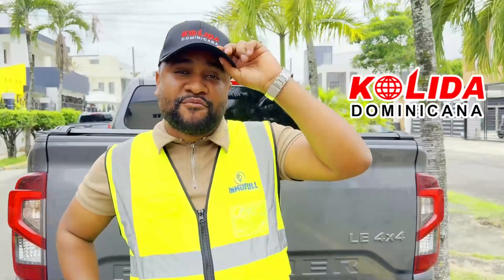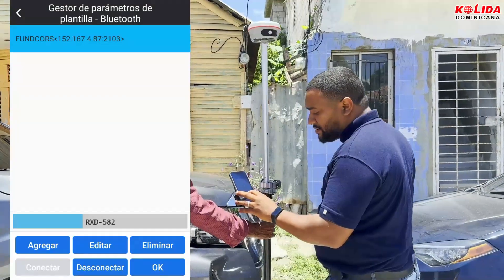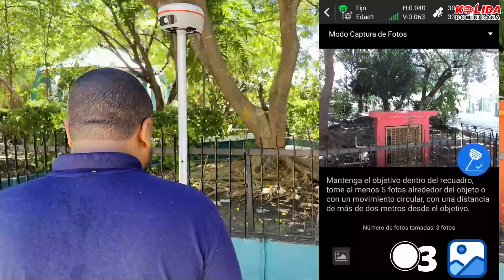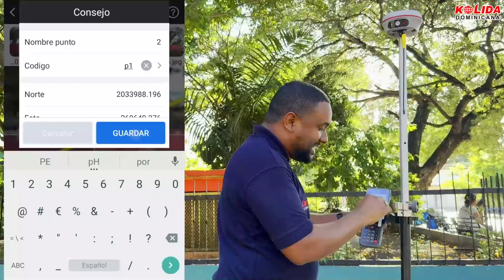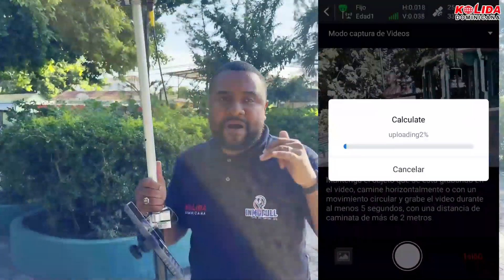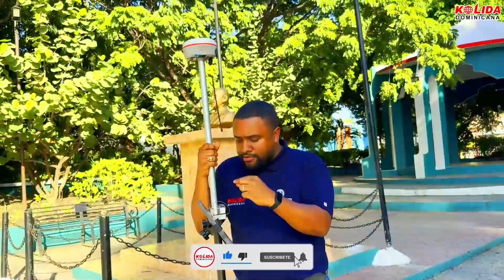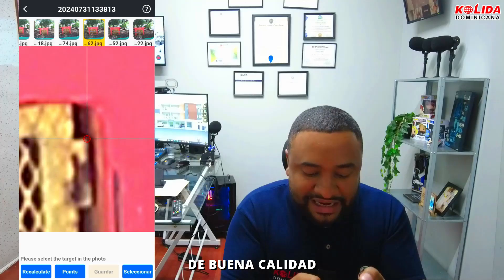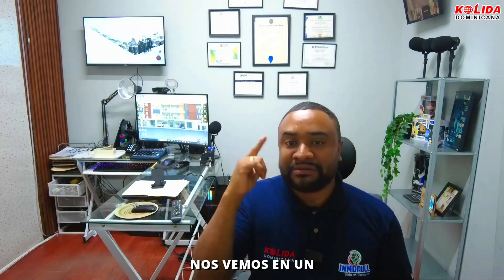Collect Image Data with K50, Kolida, Professional Manufacturer of Survey Equipment (english)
GNSS expert Mr.Jesus Munoz shows you how to implement image data collection by K50 Visual Positioning GNSS Receiver.